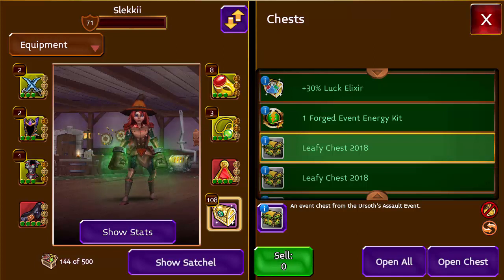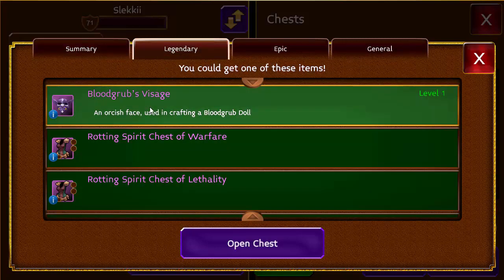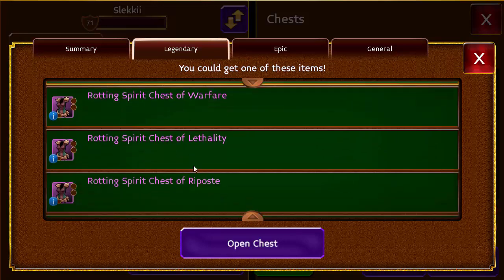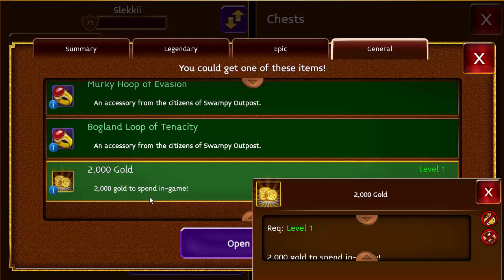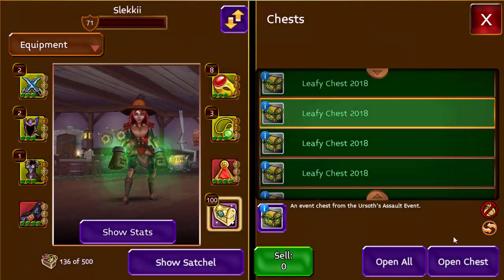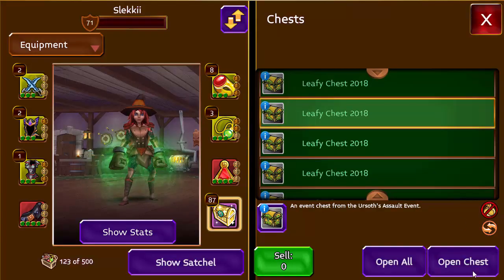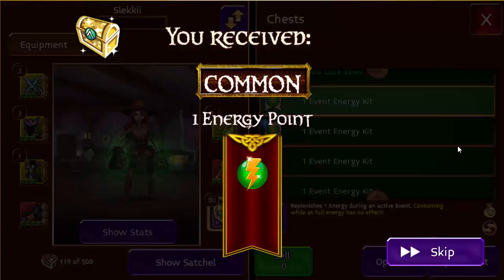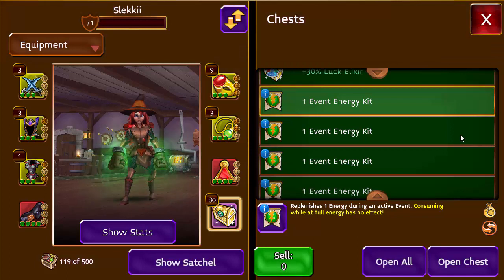Arcane Legends - Ursoth 2018 - 25x Leafy 2018 Chests